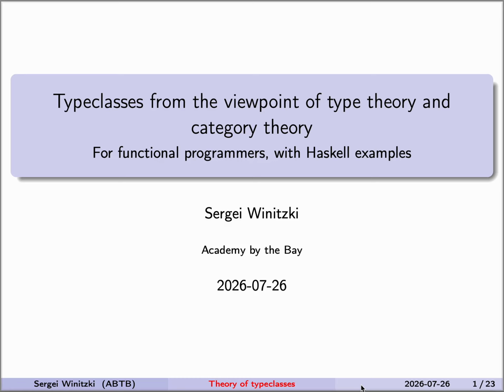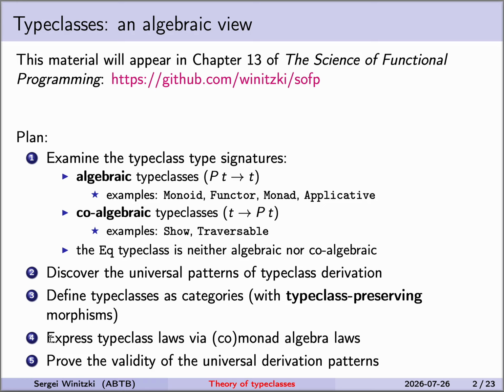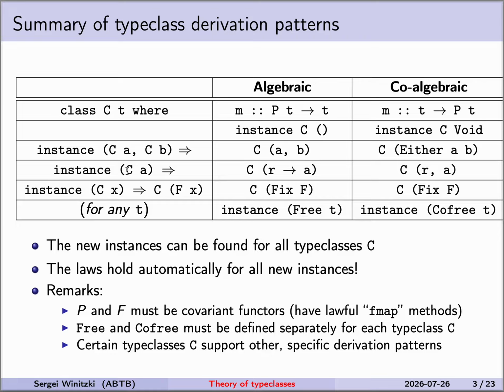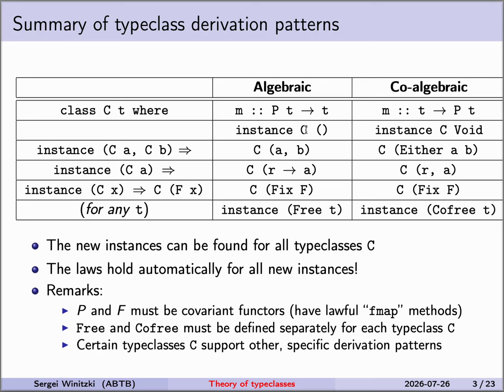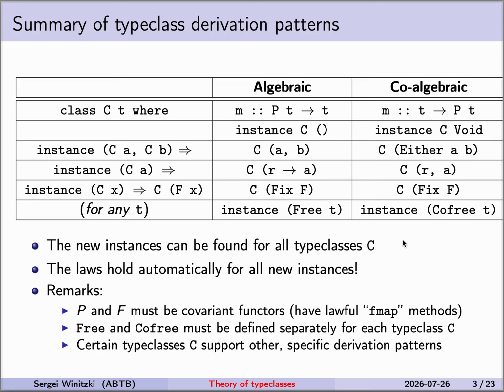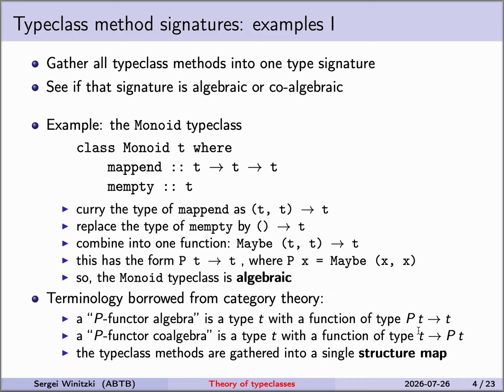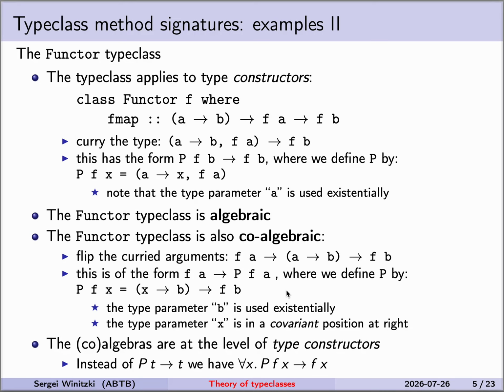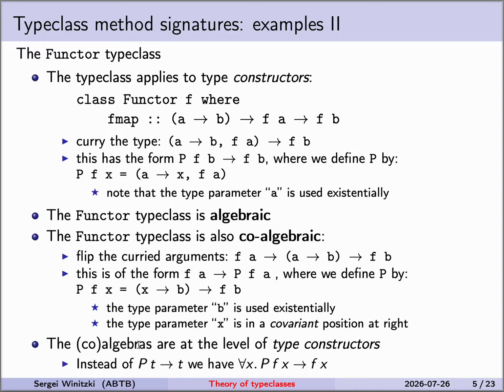Typeclasses from the viewpoint of type theory and category theory. Part 1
This is part 1 of a tutorial describing a "theory of typeclasses" as used in functional programming.

I give an overview and a summary of typeclass derivation patterns that the "theory of typeclasses" discovers and validates.

The main result: there exists a general set of typeclass derivation patterns that can be proved correct, and the proof works generically for all typeclasses whose methods have a certain form. Typeclass laws will be satisfied automatically for new derived instances and do not have to be validated by the programmer.

The tutorial begins from a more applied angle then gradually goes into theory as necessary; but never losing sight of the programmer's view. Everything is formulated in terms of functional programming, although I do use some terminology borrowed from category theory.

The first step in building the theory of typeclasses is to combine all typeclass methods into a single value (a typeclass evidence value) with a certain type. That type can be of the form P t  →  t (called "algebraic"), or of the form t → P t (called "co-algebraic"), or of another form.

Then I show examples of how to transform typeclass method types to single signatures, in order to discover whether a given typeclass is algebraic or co-algebraic or neither. The first examples are Monoid and Functor typeclasses. I show that the Monoid typeclass is algebraic, while the Functor typeclass is both algebraic and co-algebraic.